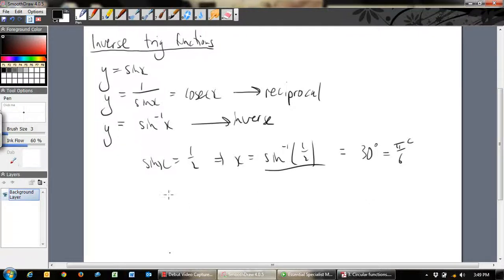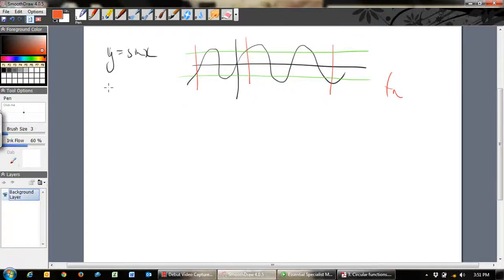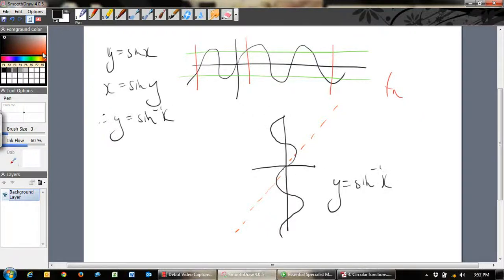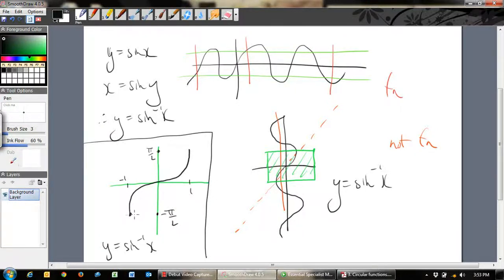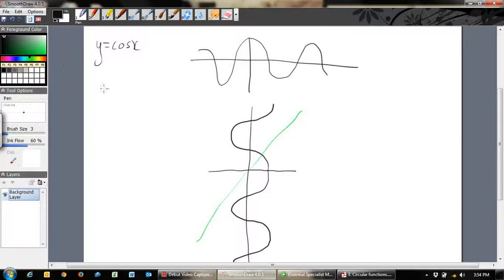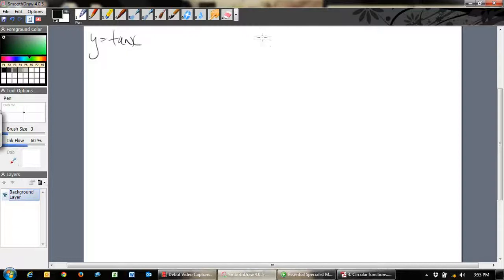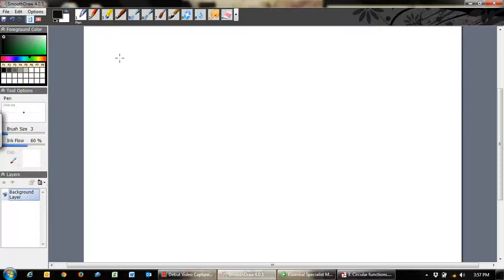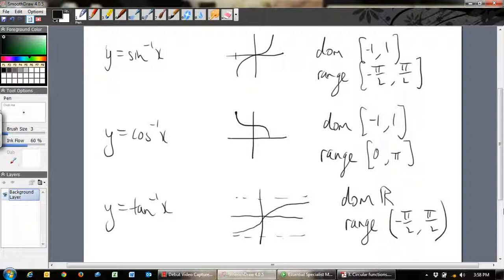Circular functions - trig inverse graphs